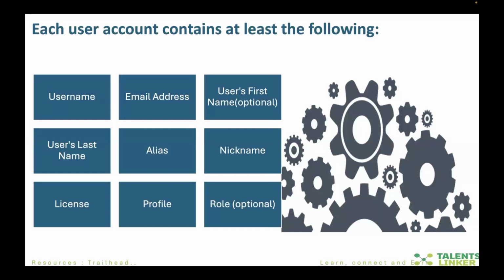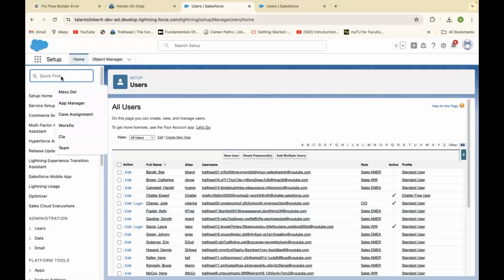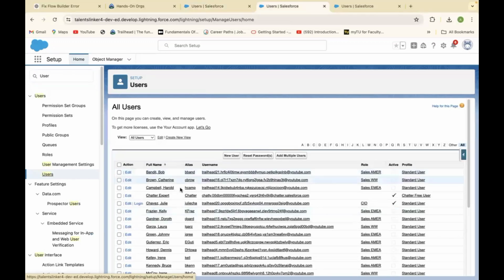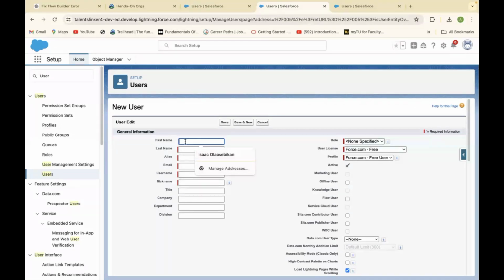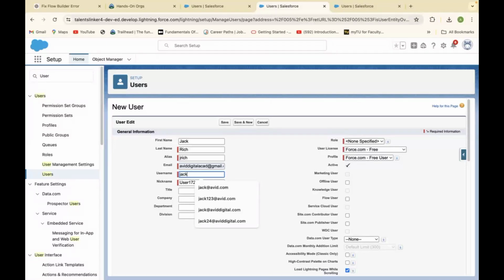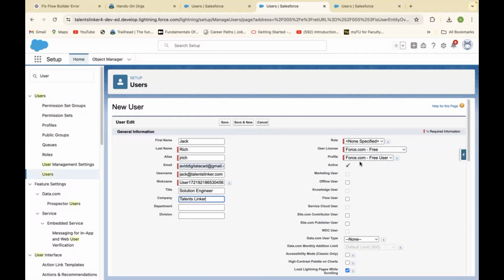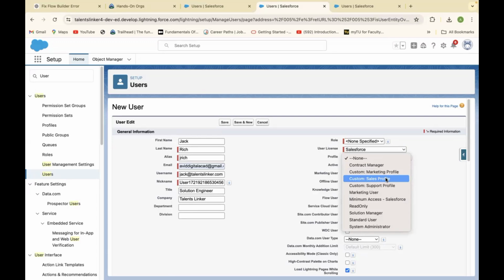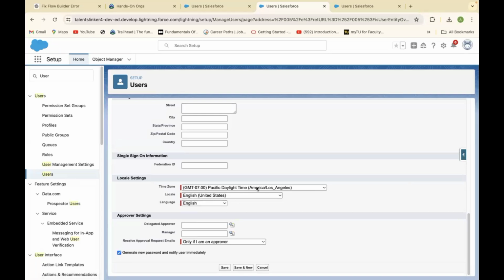How To Create NEW USER in Salesforce Platform